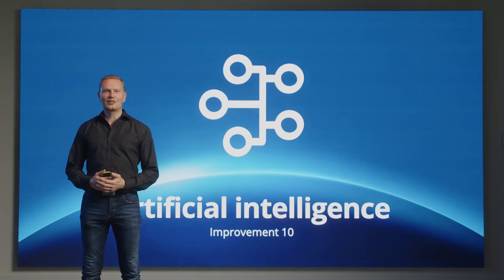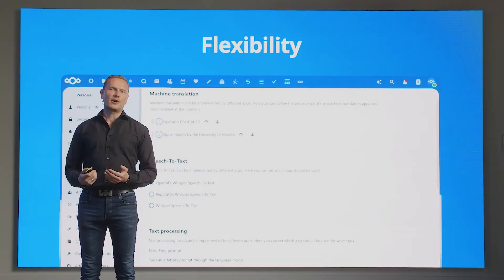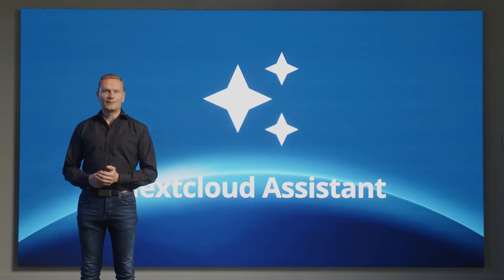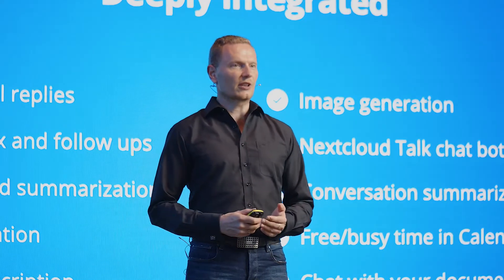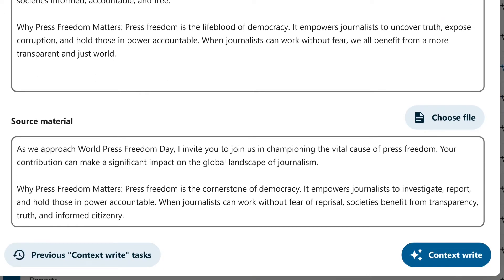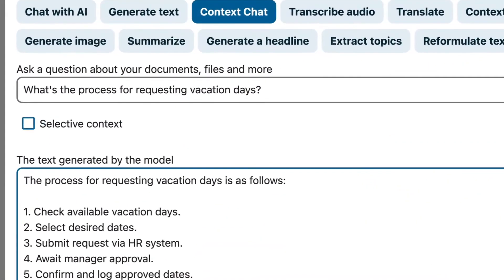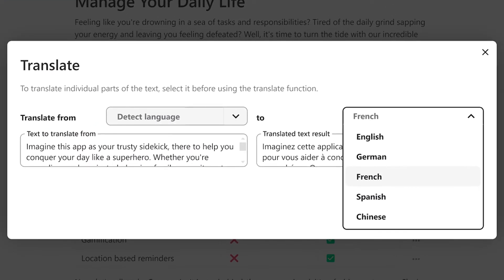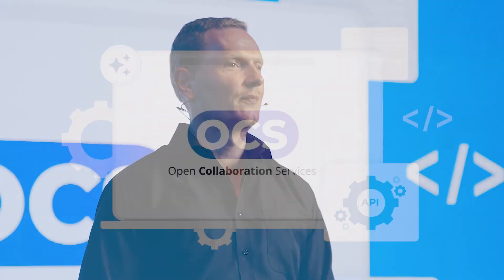Privacy meets innovation: Updates to Nextcloud's Artificial Intelligence integrations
At Nextcloud, we've been investing in thoughtful AI for years, and we're thrilled to share our latest updates. Our commitment to ethical AI remains strong, with our unique rating system helping you choose the right AI features for your needs.

What sets us apart? Choice and transparency. Unlike others in the industry, we offer multiple AI options for translations, text processing, and dictation, including on-premise and remote choices. This allows you to use remote AI servers or local on-prem systems, giving you full control over your data.

Our Nextcloud Assistant, introduced in Hub 6, was the industry's first AI assistant hosted entirely on your own server, ensuring 100% data privacy. With features like smart replies, appointment prefilling, and email thread summarization, it's designed to boost your team's productivity by being integrated throughout Nextcloud Hub.

But that's not all! We've made significant improvements to our Nextcloud AI Assistant back-end, including:

1. Enhanced translation app supporting over 400 languages
2. Integration of Llama 3 and many other LLM choices for more powerful language processing
3. Introduction of a real chat UI for more natural conversations
4. New API for faster development and improved performance

We've also upgraded Nextcloud Tables, our go-to tool for managing structured data. New features include user and group column types, schema export, and improved import/export capabilities.

All of our AI features are optional and modular, making sure you're always in control.

At Nextcloud, we're committed to making AI work for you while respecting your privacy and ethical concerns. Experience the future of thoughtful, ethical AI-powered collaboration today!